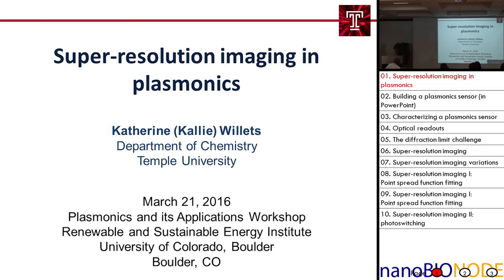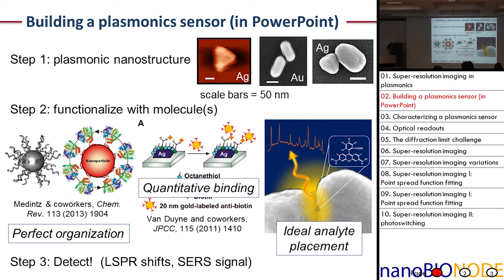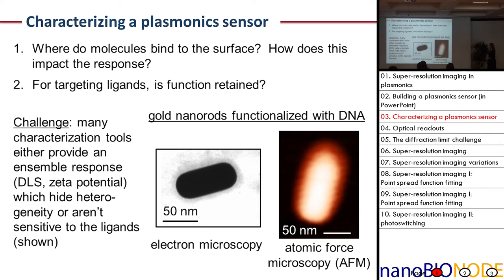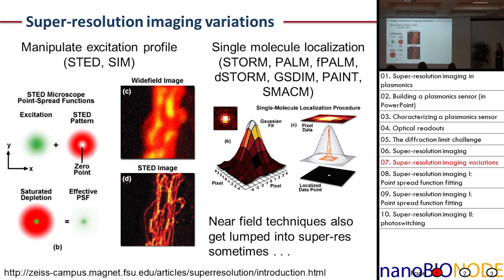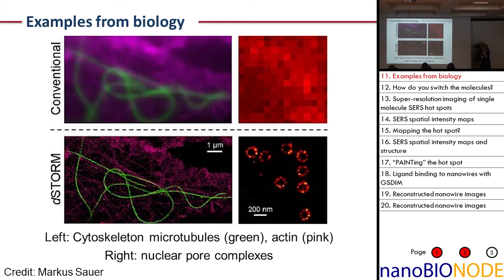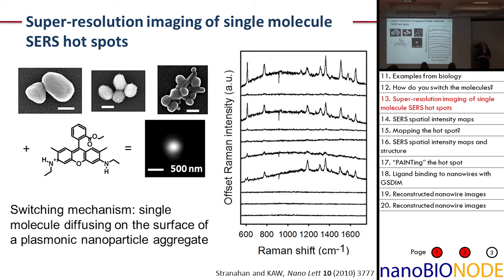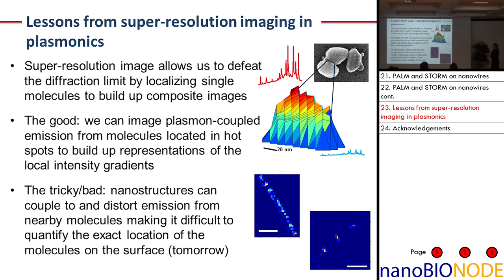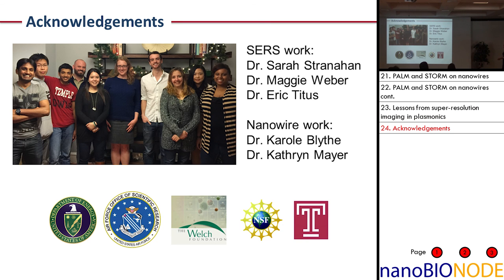Super-resolution imaging in plasmonics (Katherine Willets)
Super-resolution imaging in plasmonics
Katherine Willets

Plasmonics and its Applications Workshop 2016
Renewable and sustainable Energy Institute
University of Colorado, Boulder
Boulder, Co